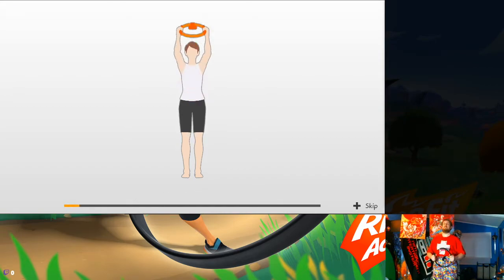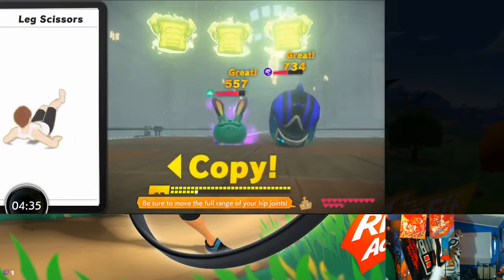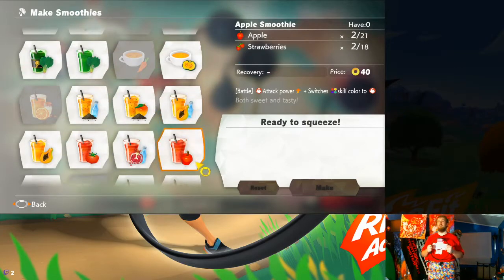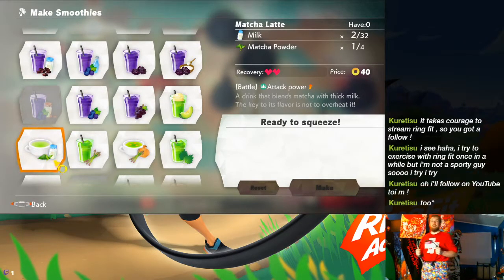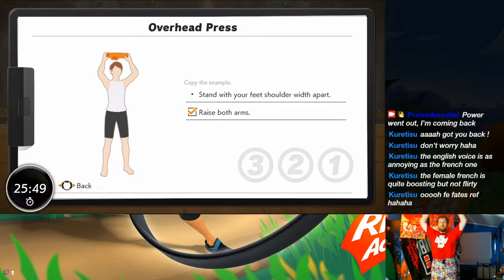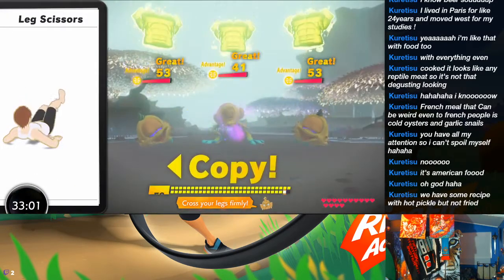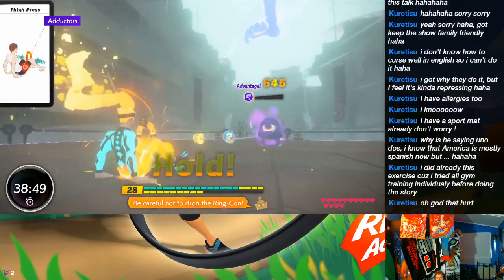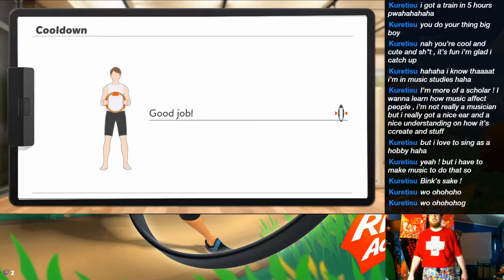Ghost of a Chance - 8/27/2020